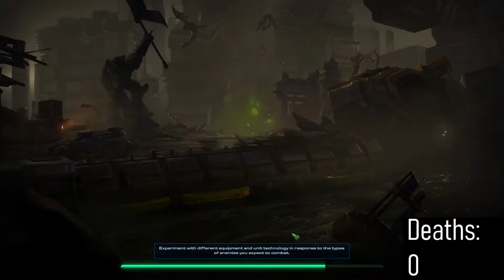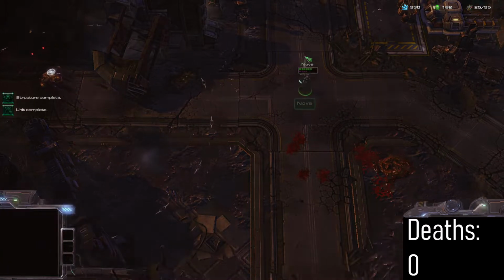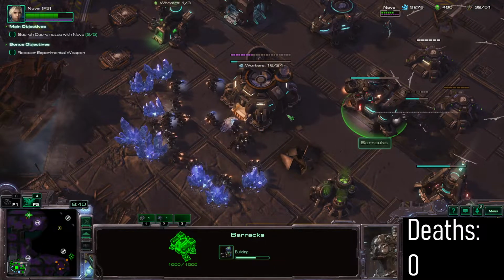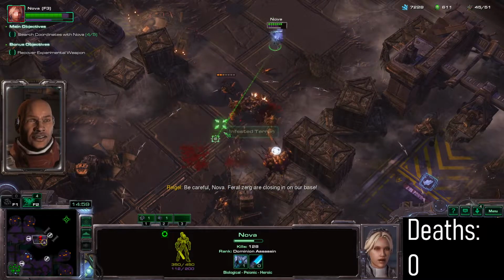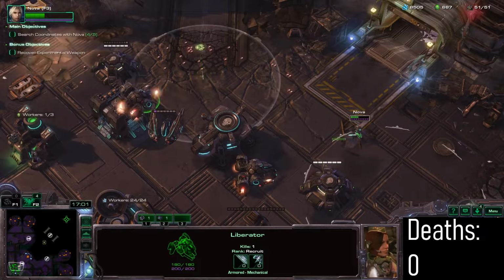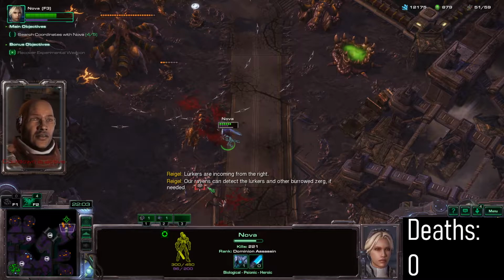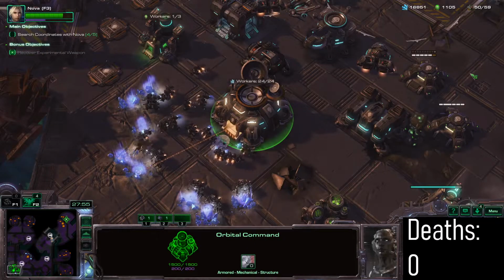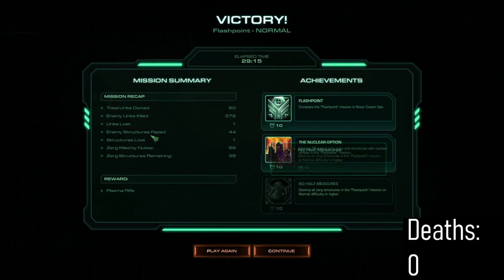HOW?!?!?! Nova Covert Ops Deathless pt.7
Enjoy the next part, I guess.